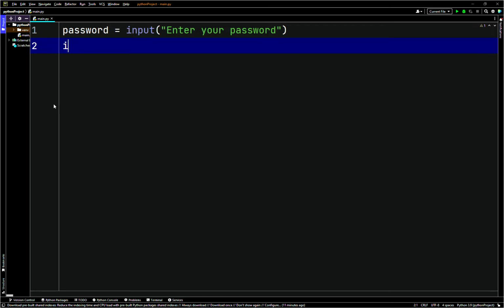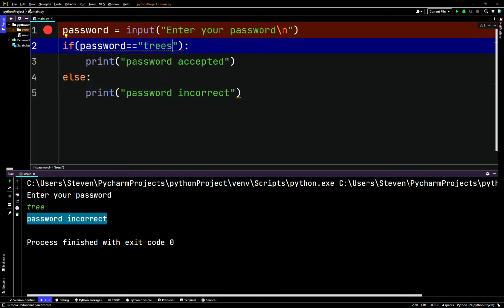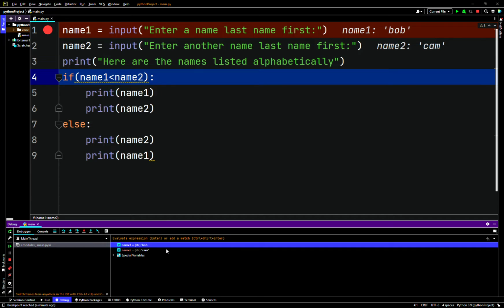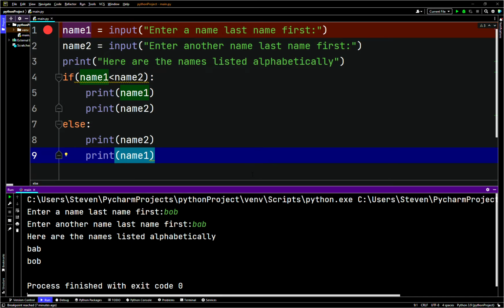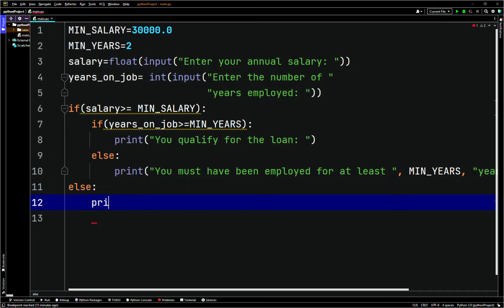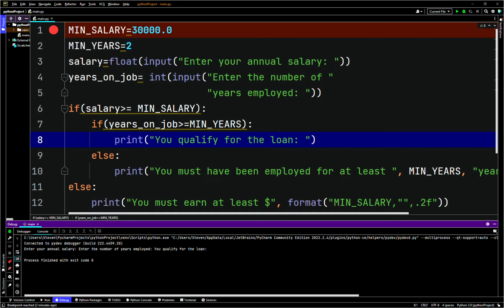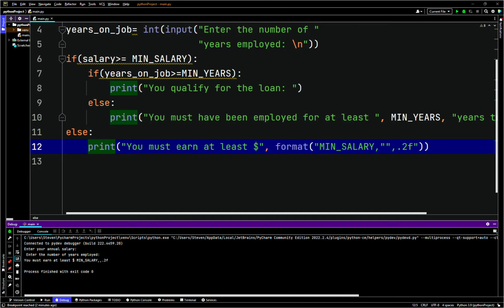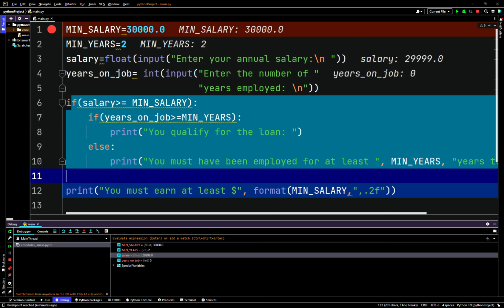Python - Nested if else String Comparisons Relationals - Pycharm